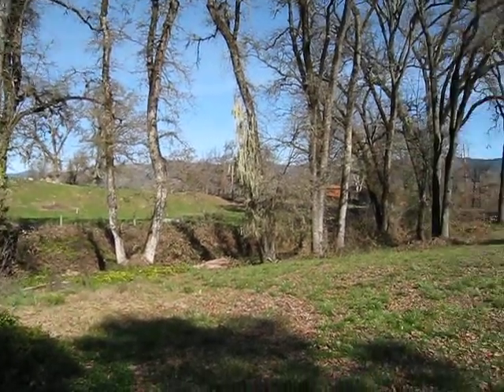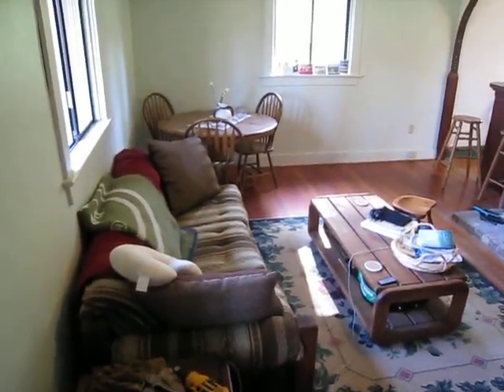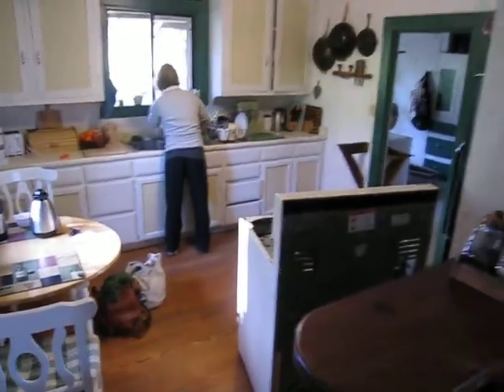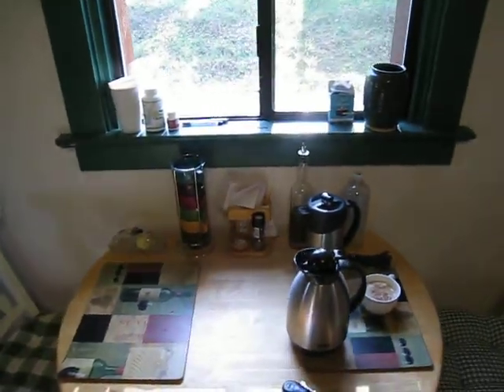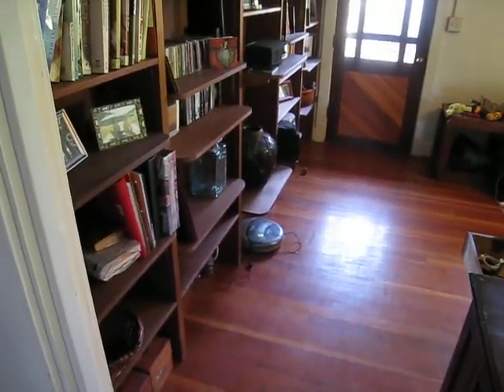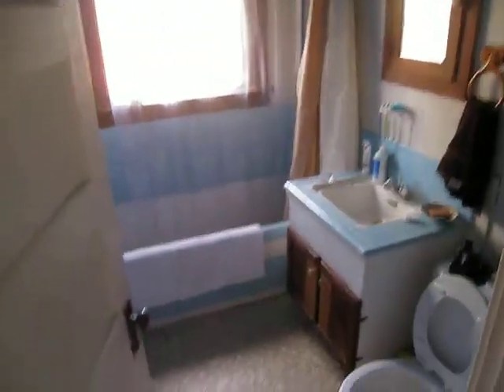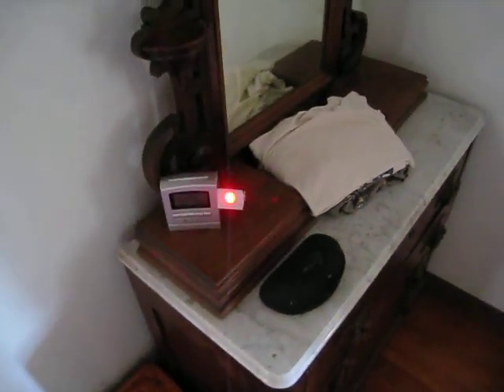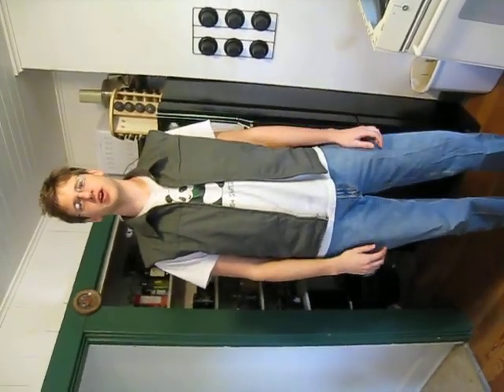Adobe Tour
This is Grace's and my home.  Check it out (especially you, mom).